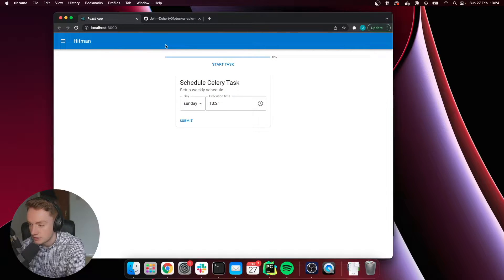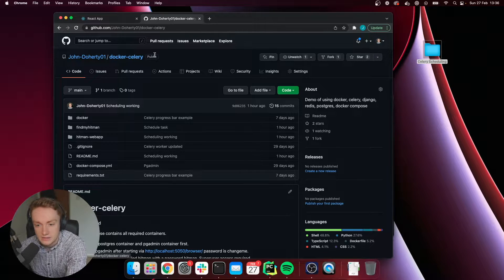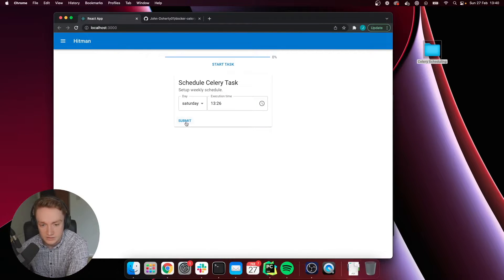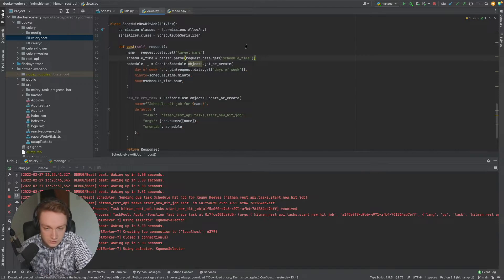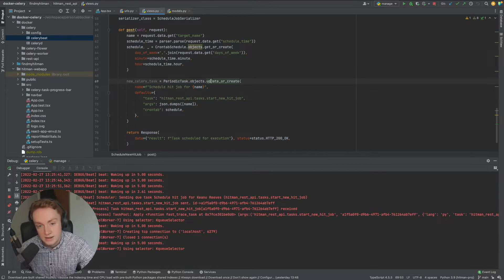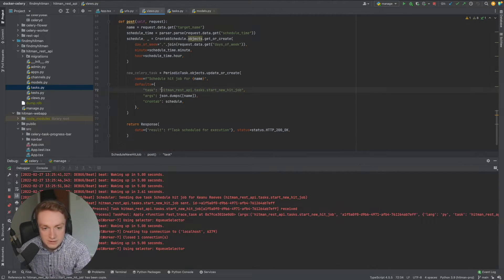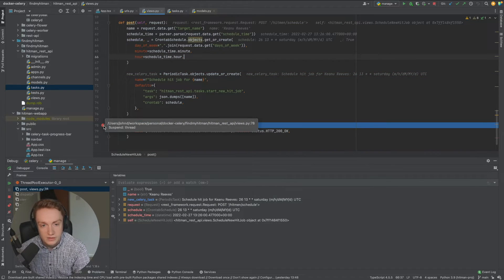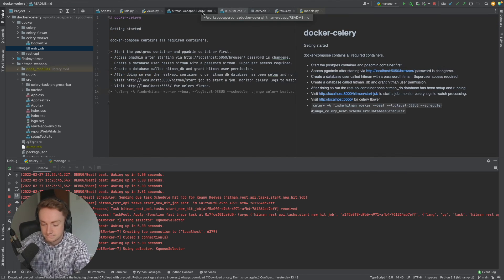Django Celery Scheduling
How to schedule celery task to execute with Django Celery Beat